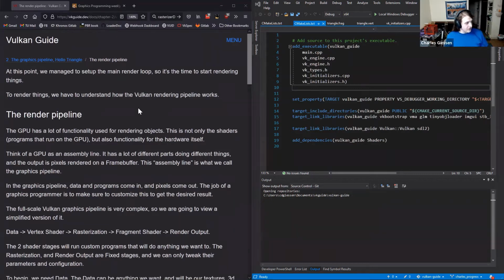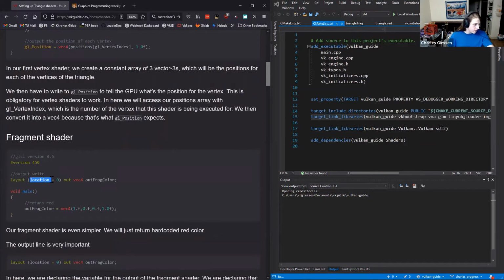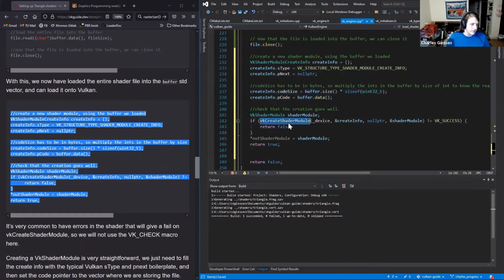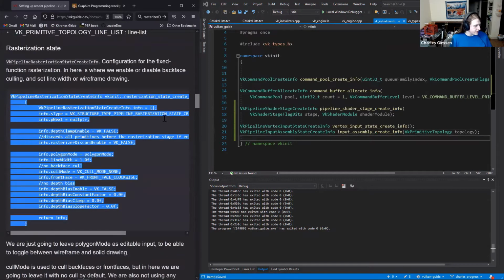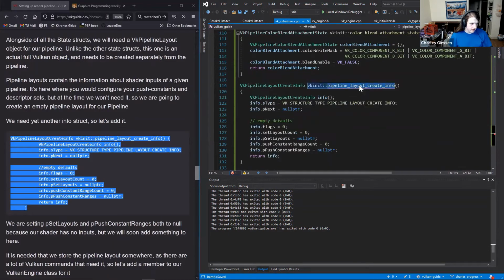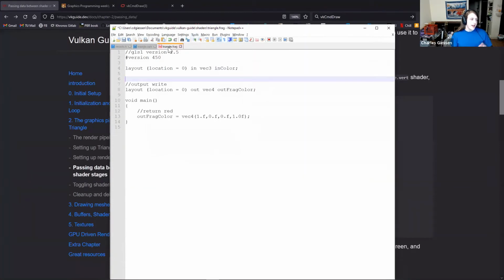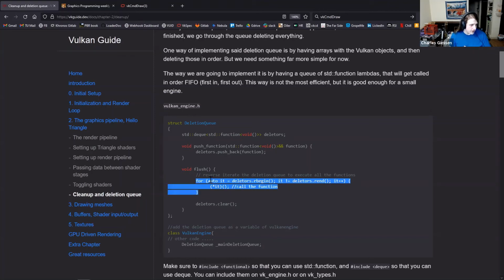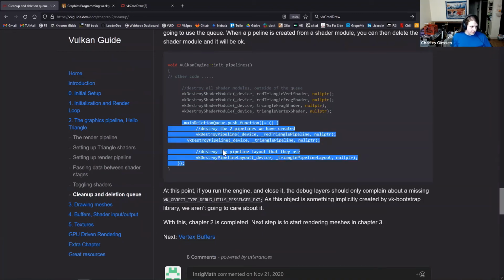Vulkan Guide Chapter 2 [2021-10-06]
This week, we will continue to work on the "Vulkan Guide" tutorial. We will finish chapter 2. This chapter covers shaders, the graphics pipeline, getting a triangle on the screen, and the Delay Deletion Queue.